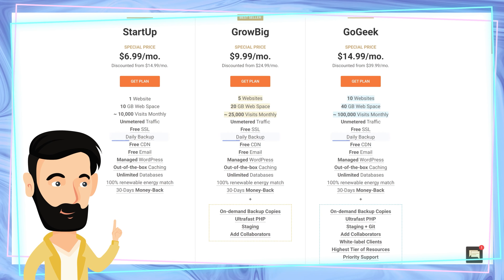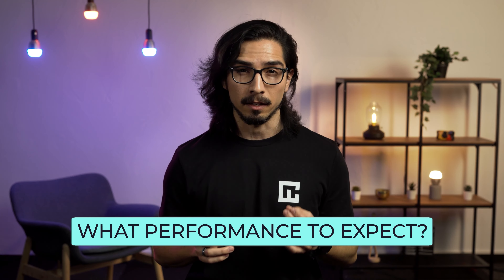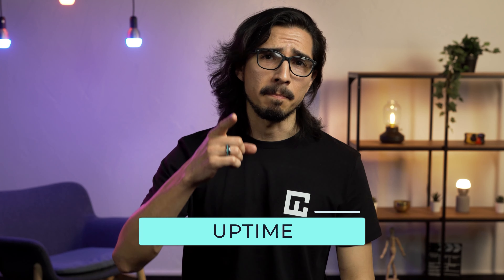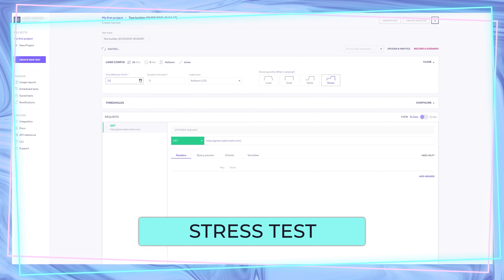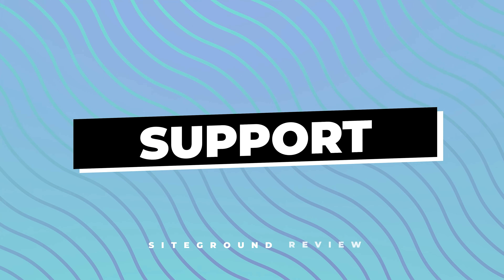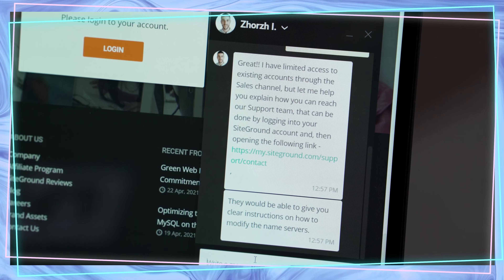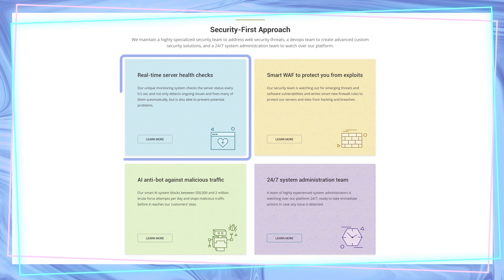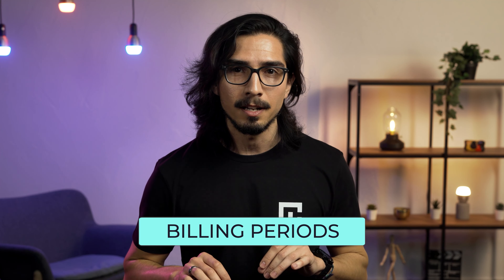SiteGround Hosting Review | Is SiteGround Good?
🧨 Choose Your Web Hosting Plan NOW | Get CYBERNEWS discounts 🧨

0:00 Intro
0:46 Features
1:51 Performance
3:46 Support
4:50 Security
5:15 Price
6:36 Conclusion

SiteGround is one of 3 global web hosting providers which is officially recommended by WordPress itself. Their feature filled environment is amazing, they offer free WordPress optimisations, CDN integrations and loads of other useful and unique features.

When it comes to performance, Siteground won’t disappoint. It's a premium provider that gives you top-tier performance. Your website will load fast, be stable and handle lots of users at the same time.

SiteGround offers customer service via live chat, phone support, and helpdesk. They're all available 24/7. I never ran into an angry live chat agent or got the feeling like support is overburdened. Sometimes you don’t get the fastest responses but overall your problems will definitely be taken care of and resolved.

SiteGround has a bit of a confusing and expensive pricing scheme. It's definitely not for the budget type of website. But you get much more than you pay for, performance and feature-wise. So if you want to "spoil" your website, SiteGround is the way to go.

SiteGround is one of the best shared hosting providers IF you strive to reach the ultimate WordPress-based performance. But keep in mind that SiteGround is not cheap, so be prepared to pay a little extra.